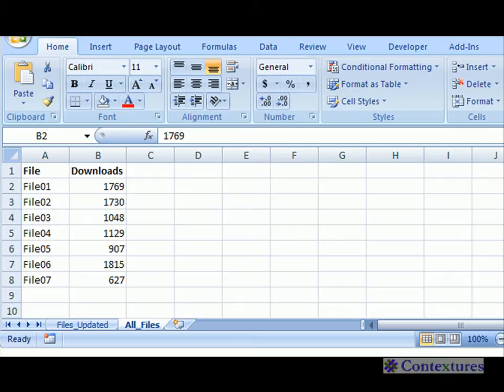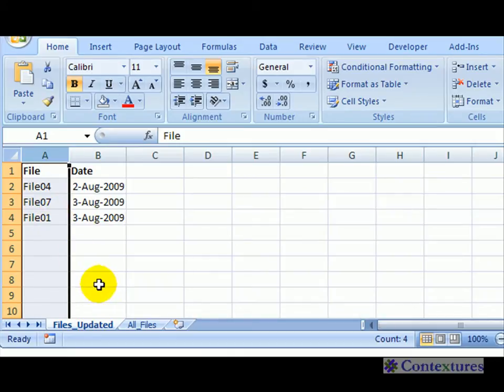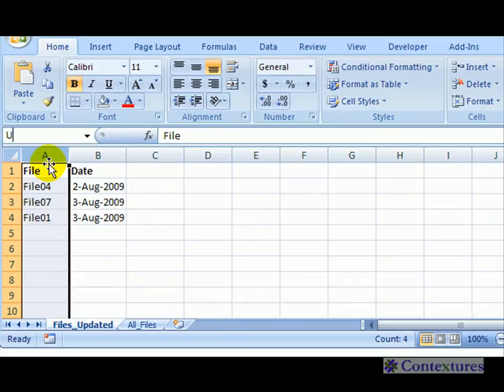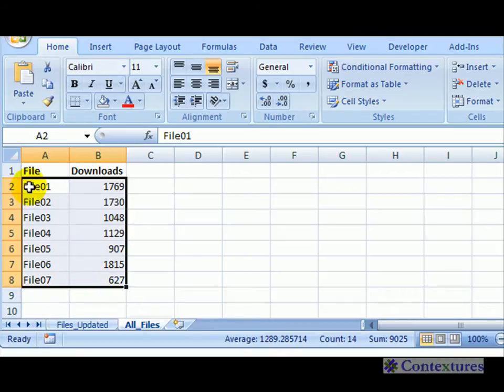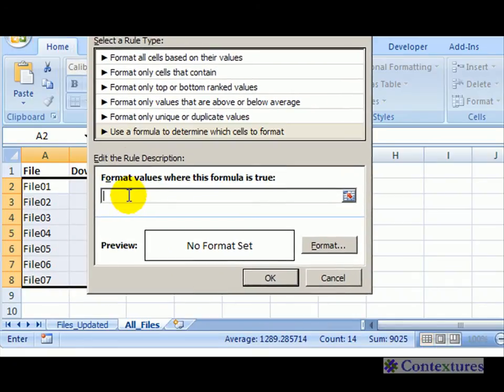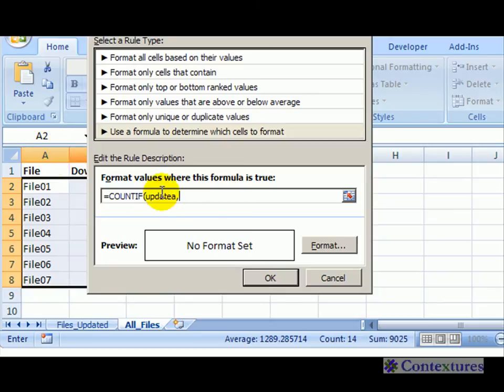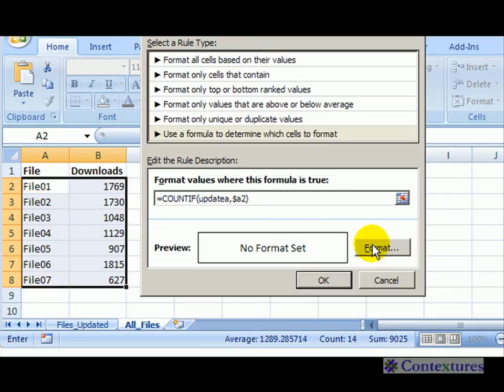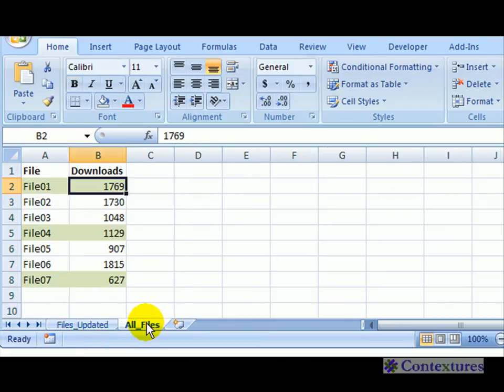Conditional Formatting Other Sheet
In Excel 2007 conditional formatting, you can't refer to cell range addresses on a different sheet.

As a workaround, you can name a range on a different sheet, then use conditional formatting to refer to that named range. This video shows the steps